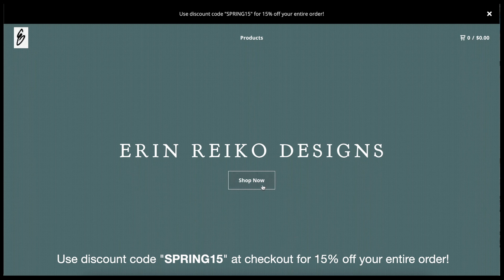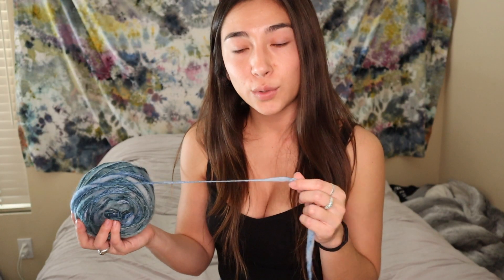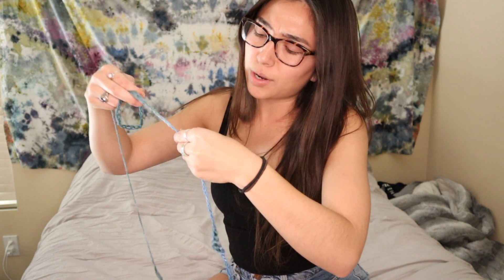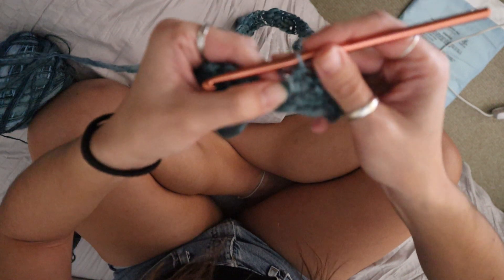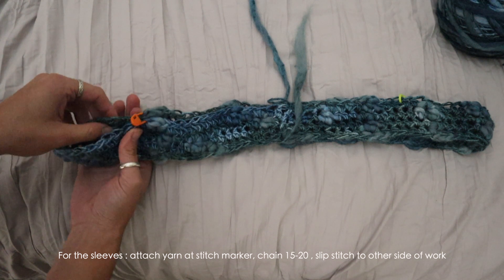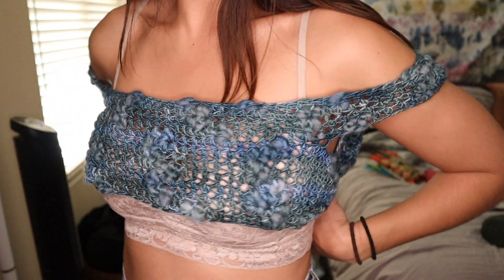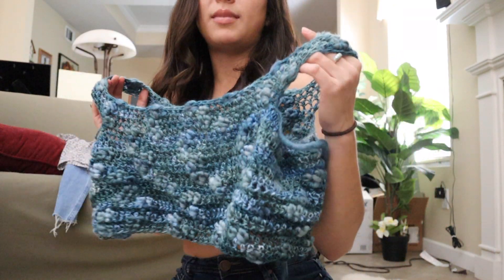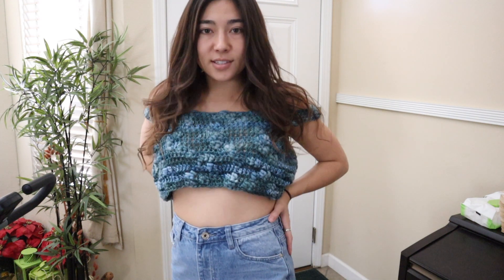CROCHET WITH ME ! | I made an off-shoulder top using hand-dyed yarn 🧶💫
hello guys!!! I wanted to switch up and try something a little different with this "crochet with me" style edit. filming this felt much more laid back and personal, which I loved, so I'll try to incorporate more of these crochet diaries alongside my usual tutorial.
I decided to crochet an off-shoulder crop top using some very unique hand dyed yarn in my favorite colors and I could not be more pleased with the outcome of this top! grab your most colorful yarn and crochet with me 😉🤍

☺︎ MATERIALS ☺︎
- universal yarn bamboo bloom handpaints
- 5.5 mm hook